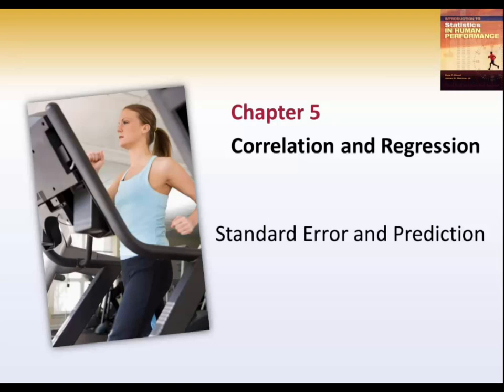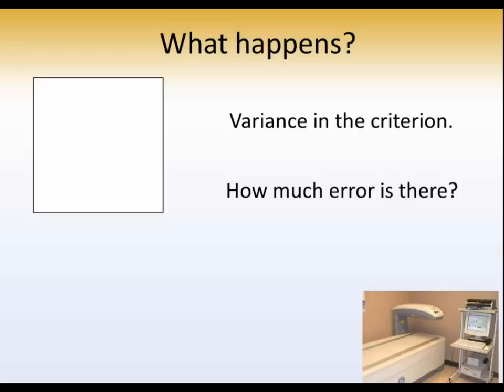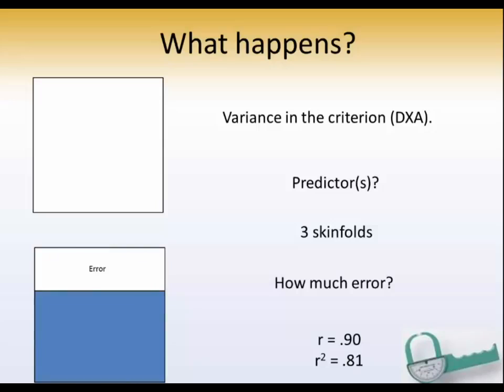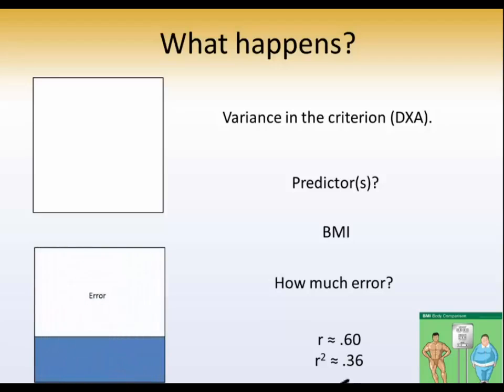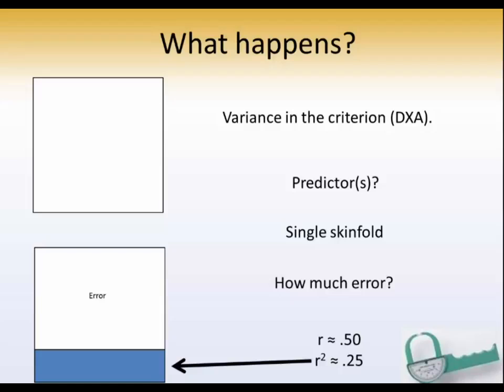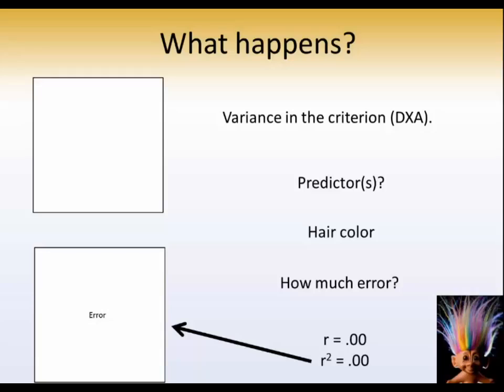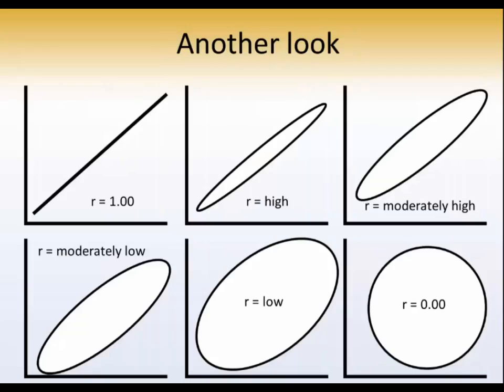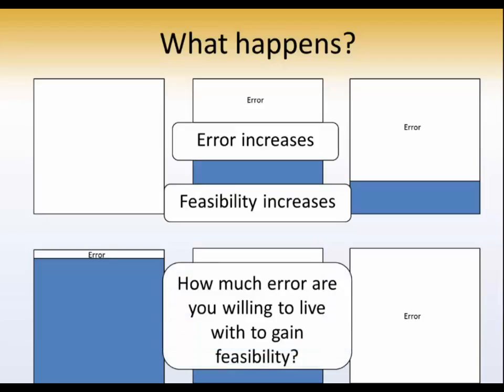Introduction to Statistics in Human Performance - 5.5 Relationship Between Prediction and Error